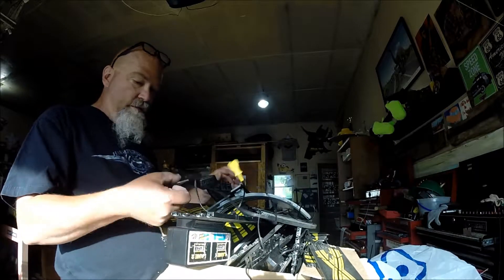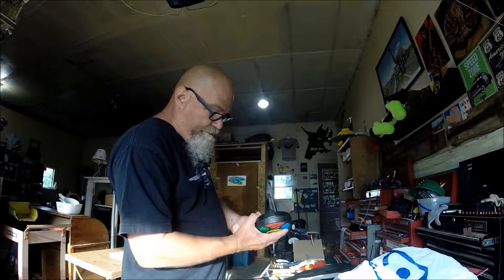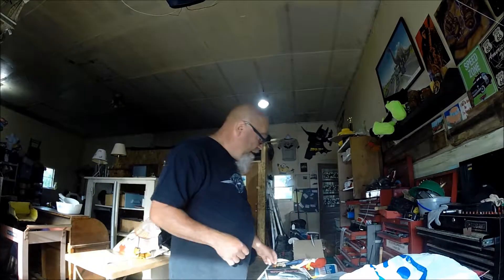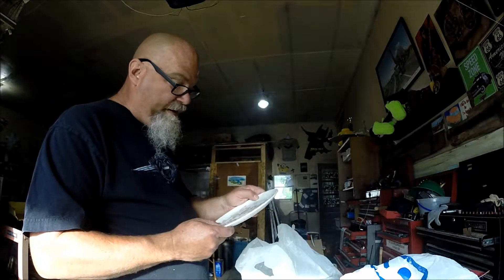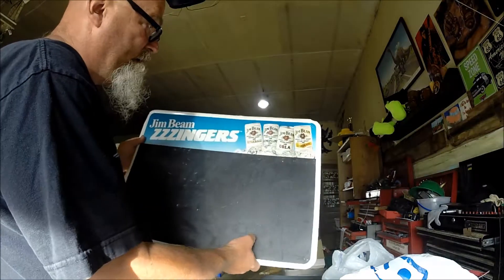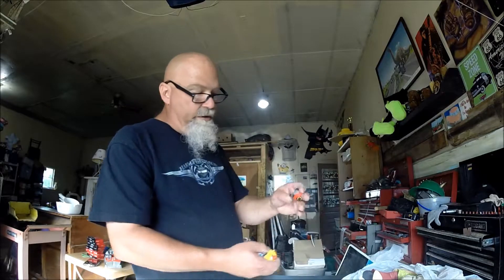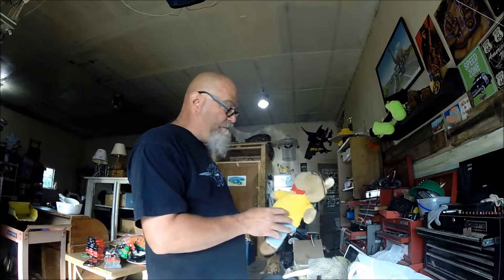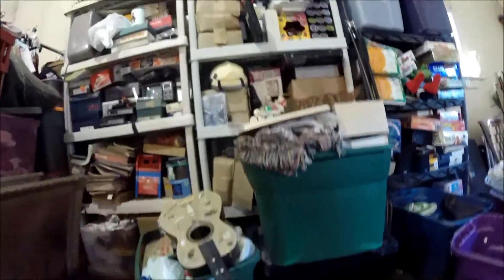WOW CHECK OUT OUR SCORES FROM THIS TRIP TO THE BINS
Reviewing what we found at the bins on our 2nd trip there